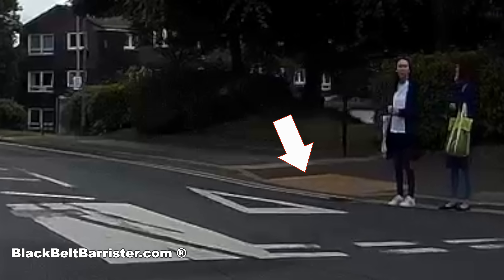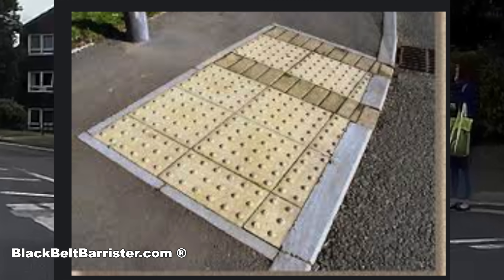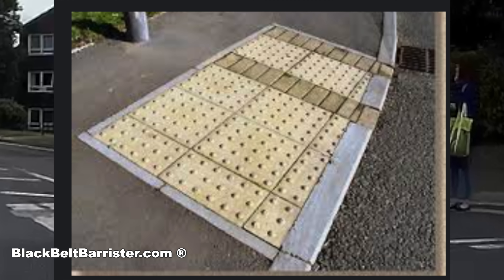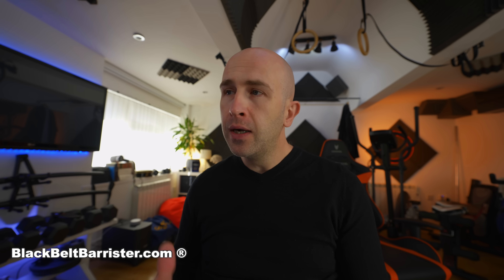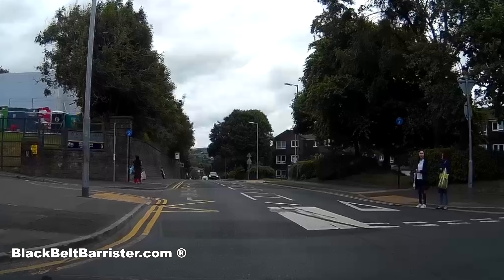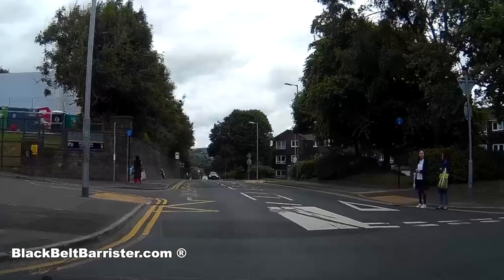Would you have stopped?